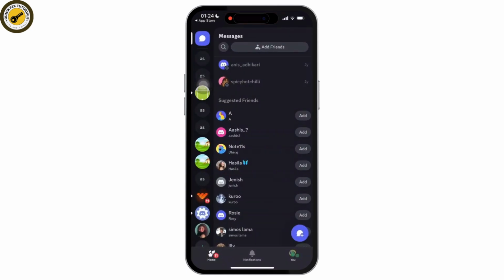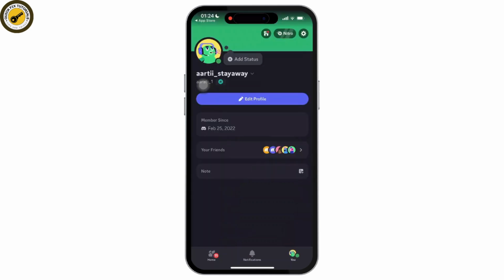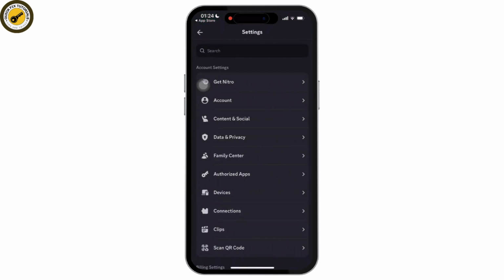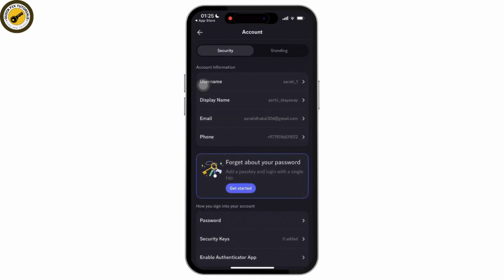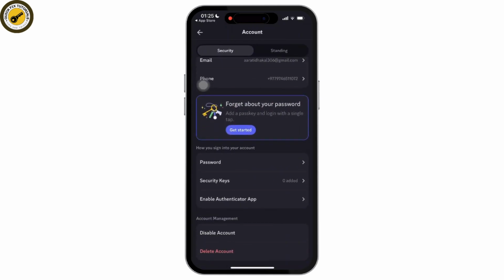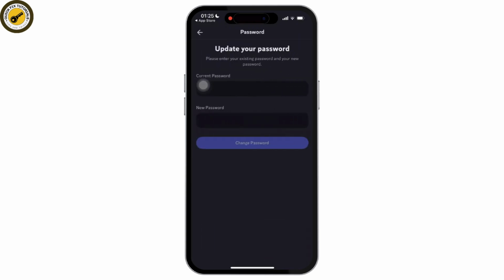How to Change Discord Password if you Forgot It (Quick & Easy)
How to Change Discord Password If You Forgot It

Forgot your Discord password and need to change it? This video will show you how to reset your Discord password quickly and easily, so you can regain access to your account. Whether you're asking, "How do I change my Discord password if I forgot it?" or need help with the password recovery process, this tutorial has you covered. Follow the steps to reset your password and secure your Discord account. Watch now to learn how to change your Discord password if you've forgotten it!

Timestamps:
00:00 How to Change Discord Password If You Forgot It
00:10 How to Reset Discord Password Quickly